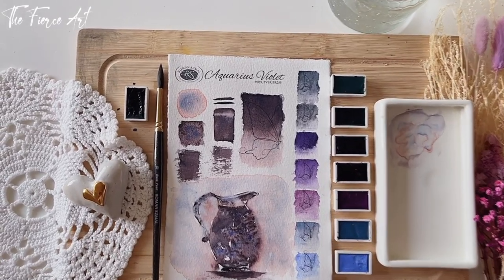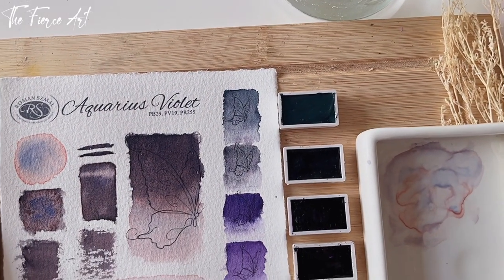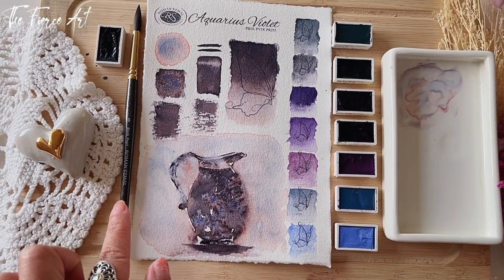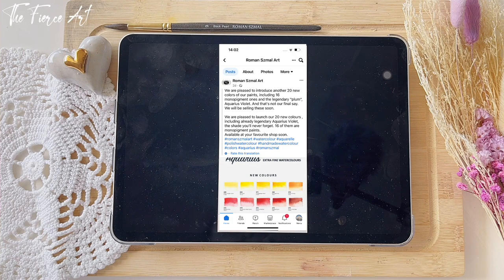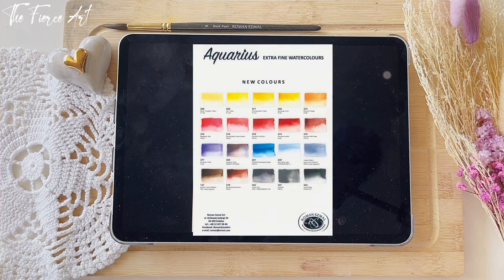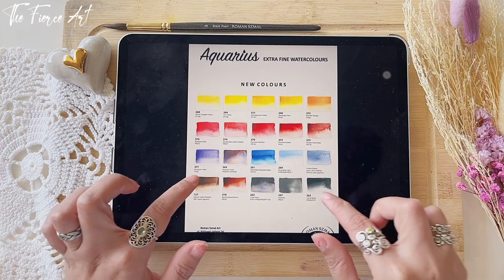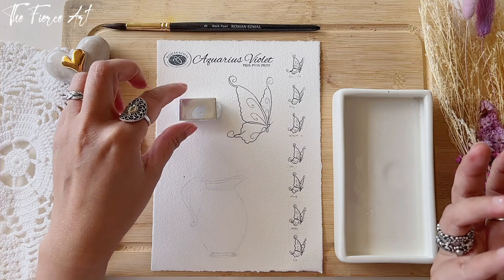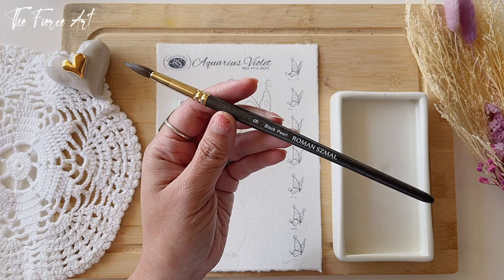Roman Szmal New Colours ft Aquarius Violet + swatches of Roman Szmal Violets & other unique colors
Hello My Fierce Art Family! My name is Elizabeth and Welcome to my new Art Youtube Channel.

For this video, we talk about ..
00:00 Intro✩✩
00:52 ✩20 New Colours of Roman Szmal
03:13 ✩Roman Szmal Aquarius Violet
06:47 ✩Swatching & Watercolor Testing
14:46 ✩Sample painting using

26:00 ✩& Color Comparison with:

26:28 ✩Roman Szmal Shadow Violet
28:03 ✩Roman Szmal Prszybysz Grey
29:03 ✩Roman Szmal Mineral Violet
30:10 ✩Roman Szmal Dioxazine Violet
31:22 ✩Roman Szmal Manganese Violet
32:43 ✩Roman Szmal Misty Morning
34:06 ✩Roman Szmal Lavenda
35:16 ✩Thought on the Sample Painting & Swatches
39:20 ✩1st impressions on the Roman Szmal Black pearl brush
40:43 Outro✩✩

If any of the products are sent/given to me by brands, it will be fully disclosed.***

🌤𝕩𝕠𝕩𝕠,
ELIZABETH
 👩🏻‍🎨ᡶꫝꫀ ᠻỉꫀꪹᨶꫀ ꪖꪹᡶ 🇸🇪